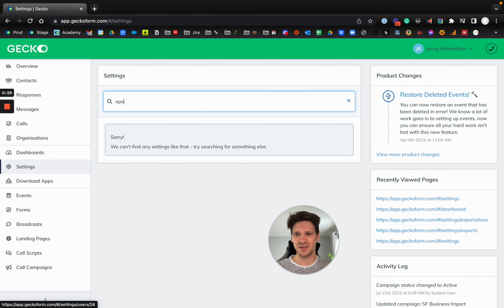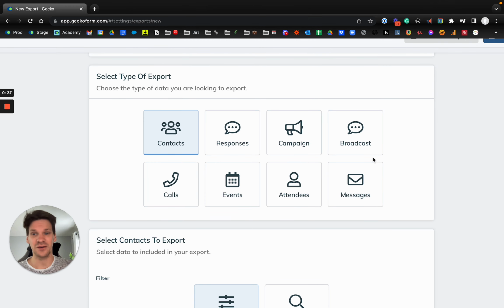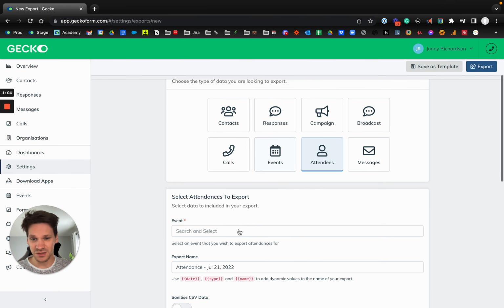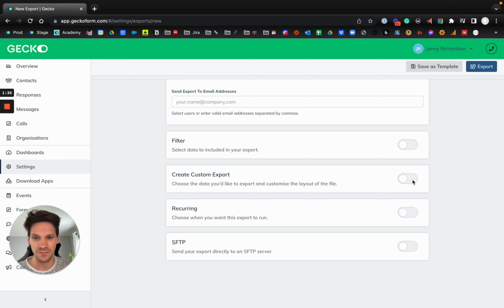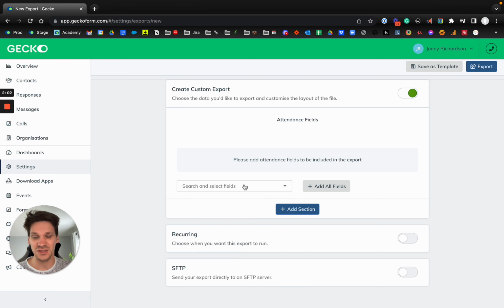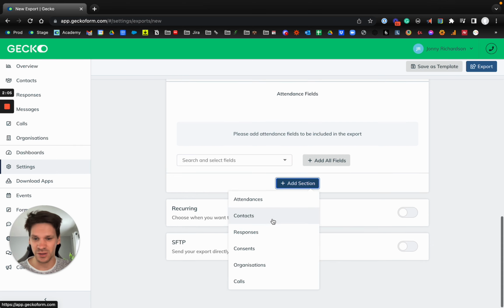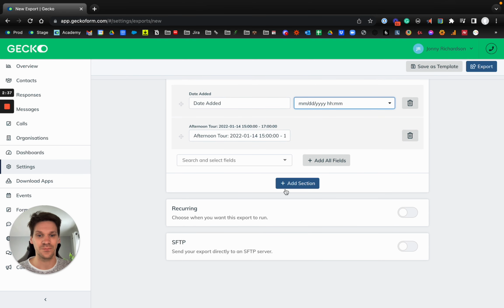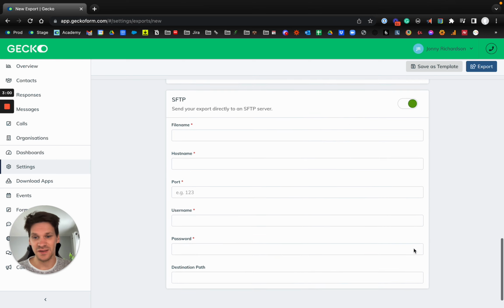How Does Gecko Event Syncing Look When Using an SFTP?